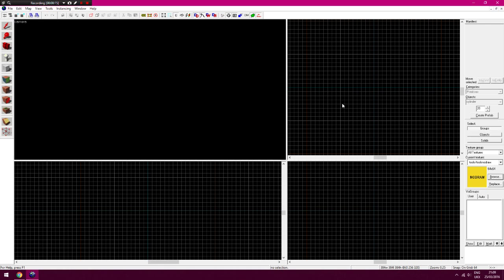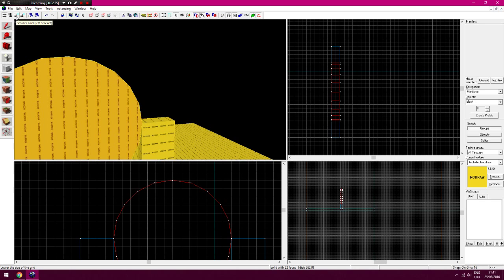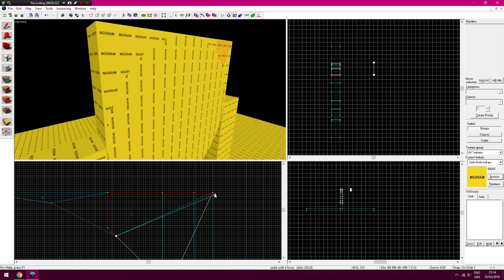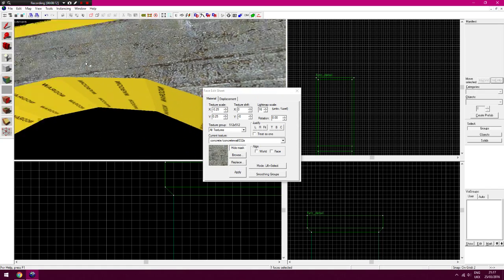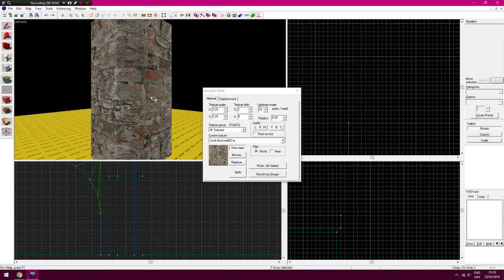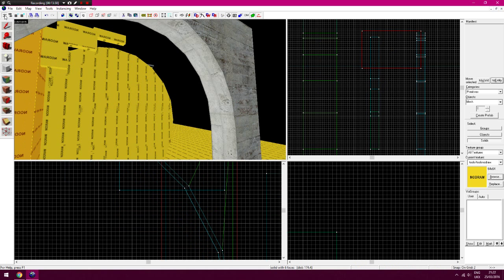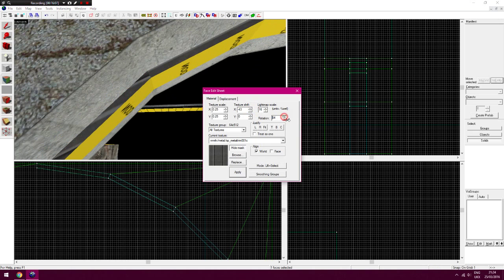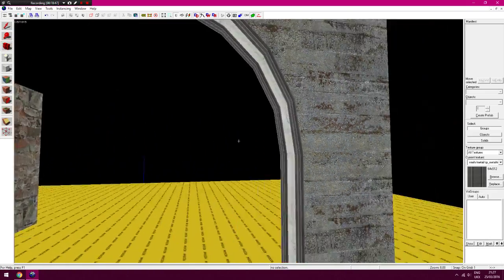Hammer : How to make an arch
hi guys just a quick video on how to make an arch in hammer, hope this helps, anything else that anyone would like to see ill gladly film it.